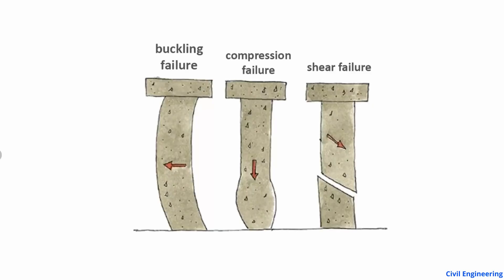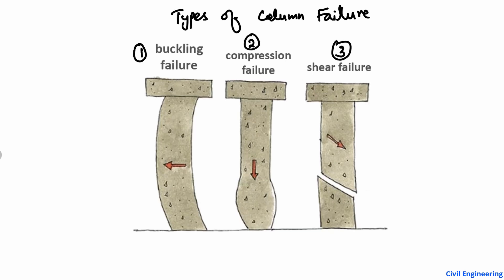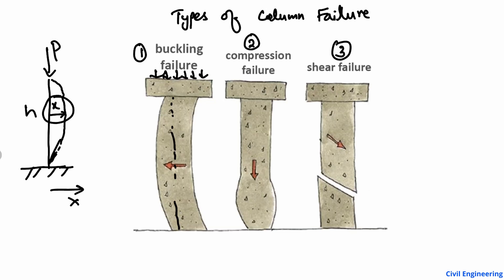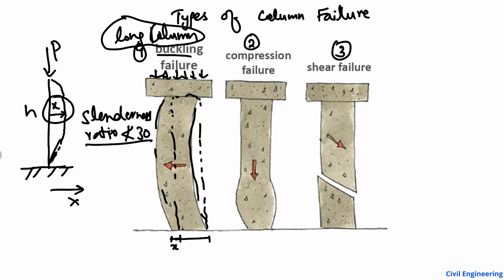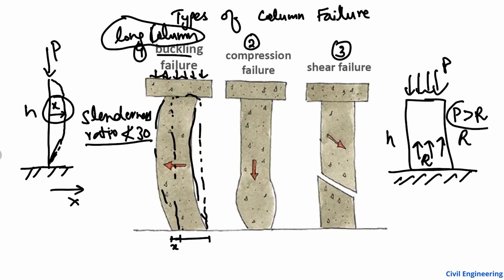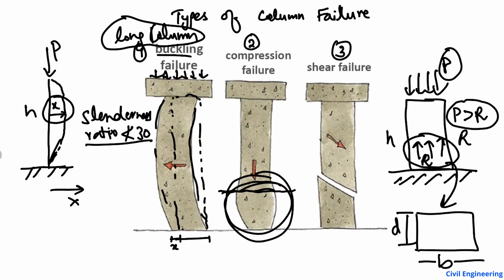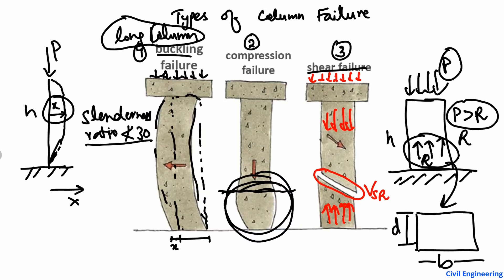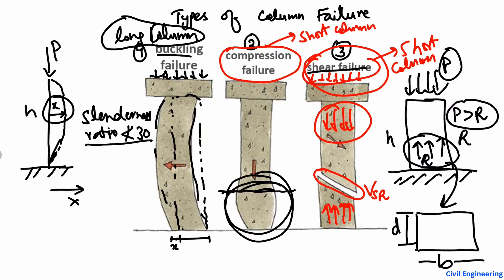Types of Column Failure || Explained with Examples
In this video, we explore the different types of column failure that can occur in structural systems, including buckling failure, crushing failure, and shear failure. Each failure type is explained in detail, from buckling in slender columns due to compressive loads, to crushing in short columns when material strength is exceeded, and shear failure caused by inadequate resistance to lateral forces. Through clear diagrams and practical examples, we provide insights into the causes and behavior of these failures, along with tips for designing columns to avoid them.

Types of column failure
Column failure types
Column buckling failure
Column compression failure
Column shear failure
Column failure types
Slenderness ratio buckling failure
Types of column failure with examples
Column failure